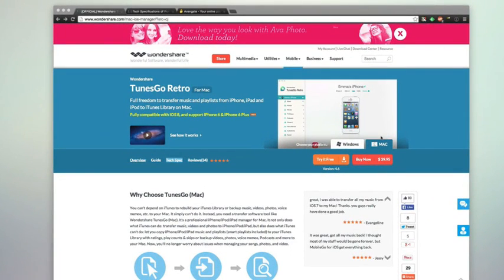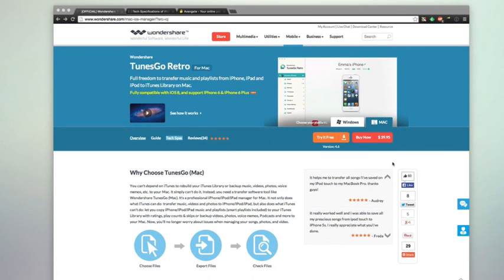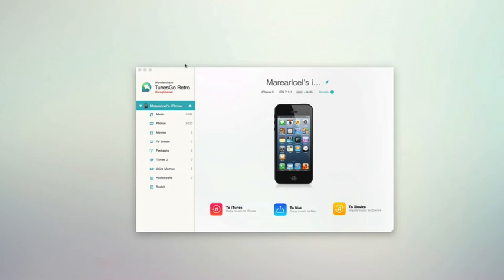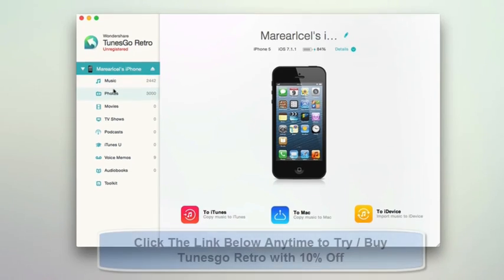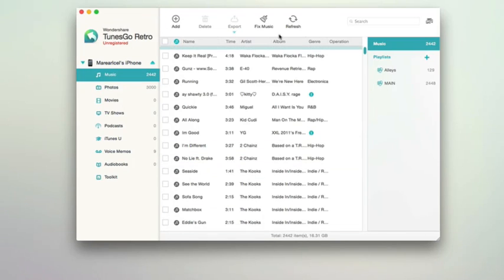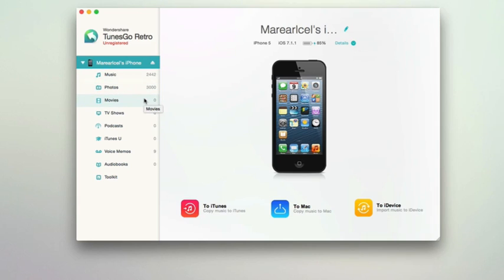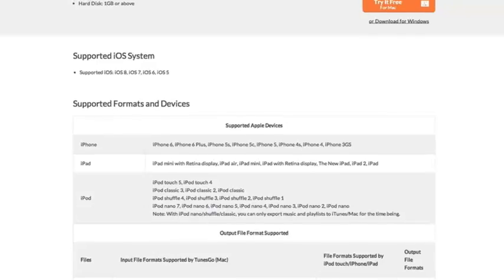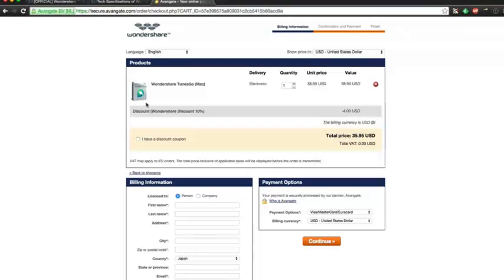Wondershare Tunesgo for iOS Review + Special Coupon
Wondershare’s TunesGo Retro is an application that provides full freedom to transfer music, playlists and other info from your iOS device. Making it easy to manage your device & iTunes library information. Giving you the ability to move content much more easier than the native iTunes. Simply choose files, export them and check.

How it works:

TunesGo works in a simple process of plugging in your device & getting a full device overview. This showcases all data such as photos, music, videos and more on your iOS device. You can then select the data that you’d like to transfer freely & have them exported to a destination of choice.

The app features 3 export options.
• To iTunes
• To Mac
• To iDevice

Allowing the user to take data & export it into their iTunes library. This is useful for taking off music and other data from an old iOS device to import into a new computer. Next the export option for the mac allows you to locally store data on your computer. Last but not least the iDevice option makes transferring data from one device to another a breeze. Great for

What you need to know:

 It’s worth noting iTunes in itself cannot do many of the things that Tunes Go Retro allows you to do. iTunes cannot copy iDevice data from a device into a new library, onto another device directly, and or saving all information such as settings.

Wondershare TunesGo supports the following iOS devices across iOS 5-8.

• iPhone iPhone 6, iPhone 6 Plus, iPhone 5s, iPhone 5c, iPhone 5, iPhone 4s, iPhone 4, iPhone 3GS
• iPad iPad mini with Retina display, iPad air, iPad mini, iPad with Retina display, The New iPad, iPad 2, iPad
• iPod iPod touch 5, iPod touch 4
• iPod classic 3, iPod classic 2, iPod classic
• iPod shuffle 4, iPod shuffle 3, iPod shuffle 2, iPod shuffle 1
• iPod nano 7, iPod nano 6, iPod nano 5, iPod nano 4, iPod nano 3, iPod nano 2, iPod nano
• Note: With iPod nano/shuffle/classic, you can only export music and playlists to iTunes/Mac for the time being.

Also giving the user to transfer data such as:

Music-  MP3, AAC, M4A, WAV, AIF, AIFF, M4R/M4B, AC3, MKA, FLAC, OGG, APE, MP2, WMA, AMR

Podcasts- M4A, MP3, M4B, M4V, MP4, MOV

Features & Benefits:

 TunesGo for iOS is simply leaps ahead of iTunes. Giving the user features like selective export/backup and more. This makes taking data off old devices a breeze without any sync issues that run with iTunes. Beneficial in the fact that you can easily take data off an older device for transferring to a new one, importing into a new library, and or just pure backup. All things which iTunes doesn’t give you the complete control to do.

 On top of that it makes it a simple process with a scan, click, and export button.

 Overall TunesGo Retro is a must have for iDevice users who want full control over their data from music, photos, and video. Be it for transferring old data to your computer or from device to device. TunesGo goes above and beyond iTunes capabilities & gives you control over your information.

 Download & buy the software with a 10% coupon off both versions. Backed with a 30 day money back guarantee you’ll definitely want to take advantage of this deal before the time expires.